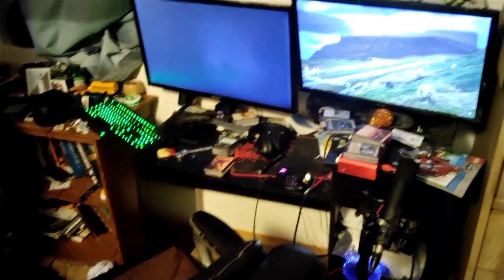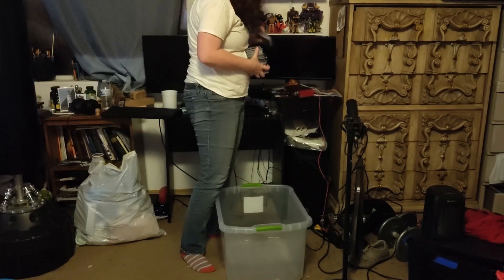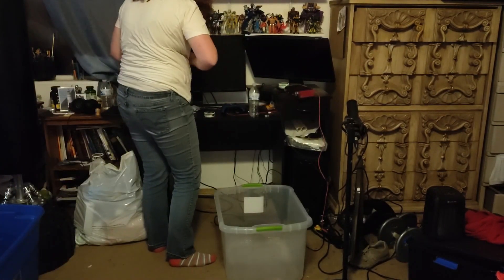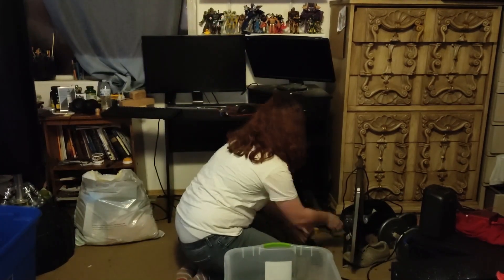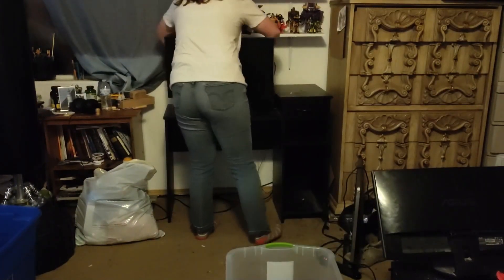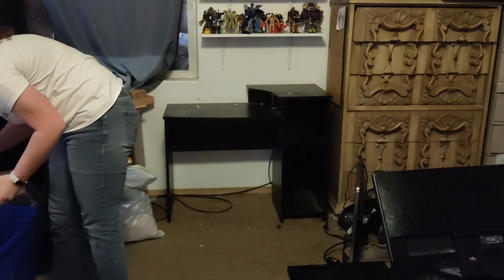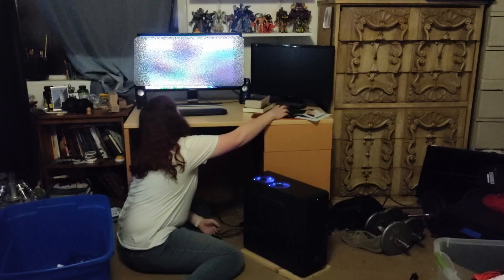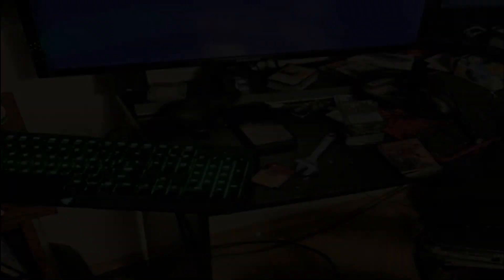What I Want for Christmas...A Car Battery?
In this video I talk about the (mis)adventure of trying to get my husband a Christmas gift. Unfortunately, my car had other plans...

I had a lot of fun editing this and expanding my editing skills, and I hope you enjoy!

Music and Links